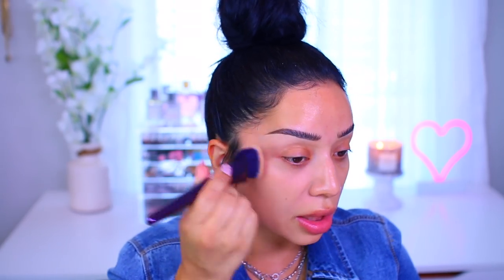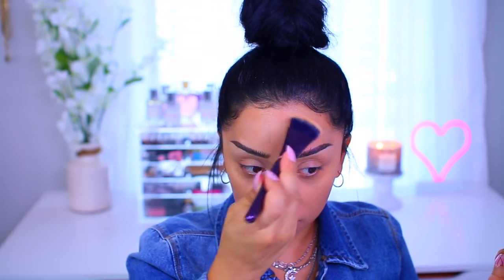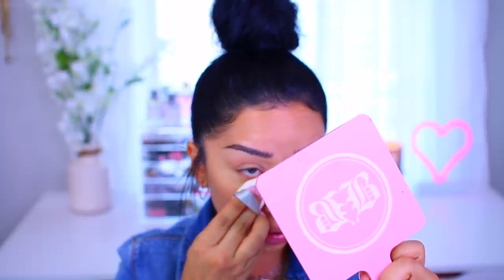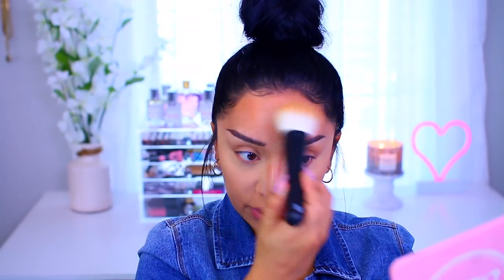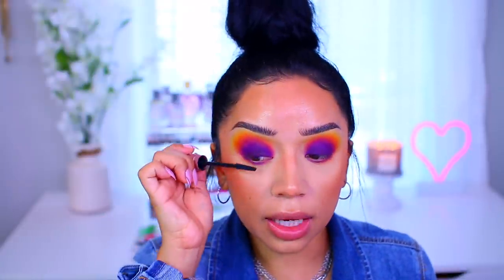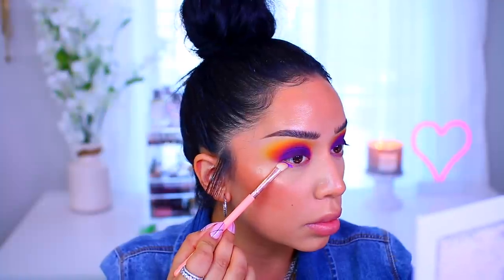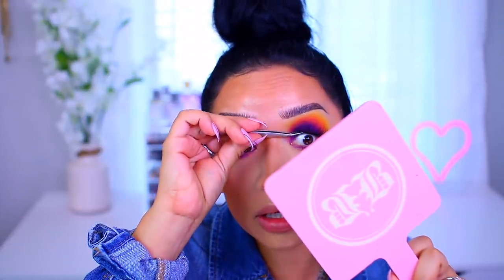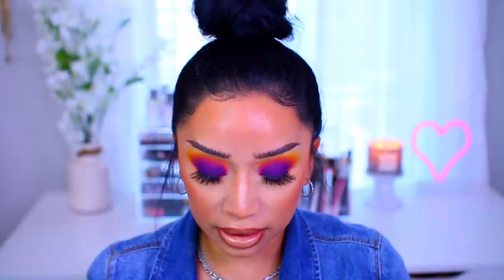TESTING ALL THE MAKEUP I'VE BEEN HOARDING + DOSSIER PERFUME *Fall Inspired*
It Cosmetics Bye Bye Foundation Oil-Free Matte Full Coverage Moisturizer with SPF 50+ Medium Neutral

SHEGLAM Translucent setting powder

Glamlite x Mikayla palette

Morphe X Ashley Strong Lip Duo “Gilded Spirit”
NYX Downtown Beauty lip liner
Makeup Shack lip gloss “Gossip”